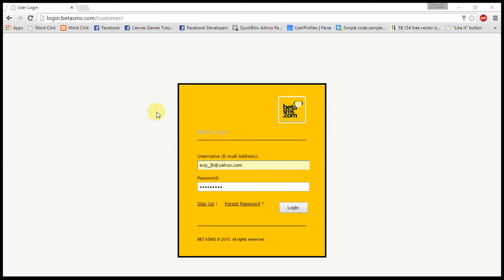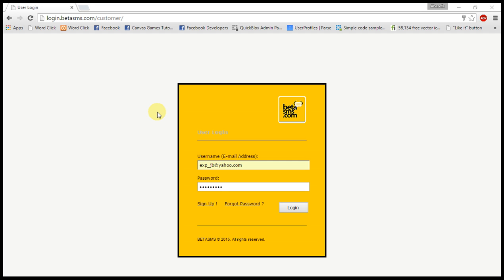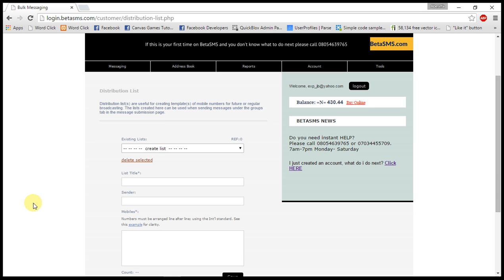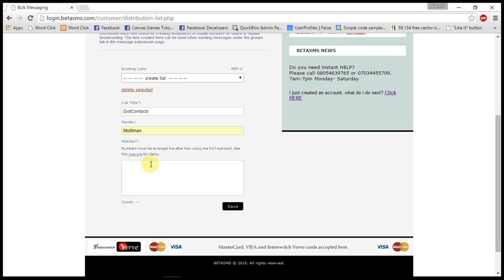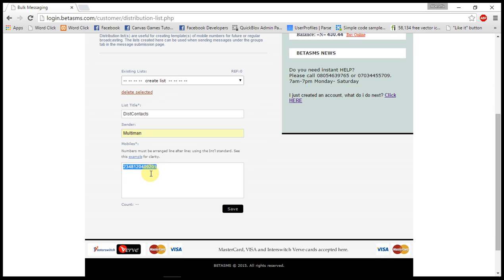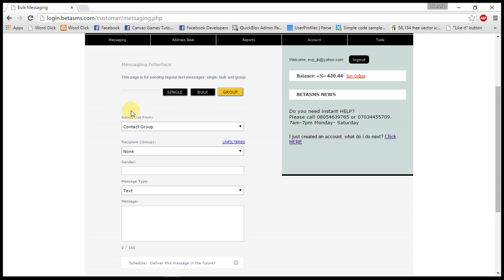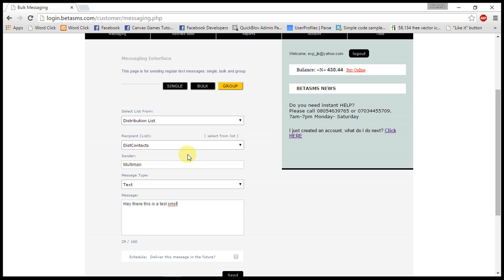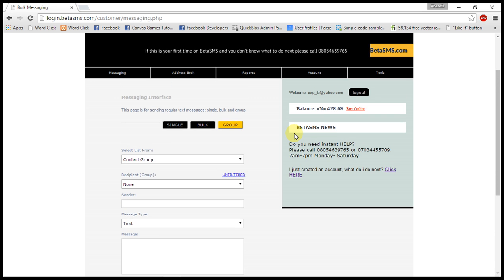How to use distribution list on BetaSMS